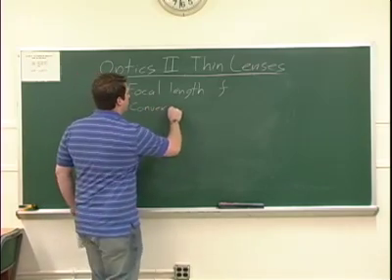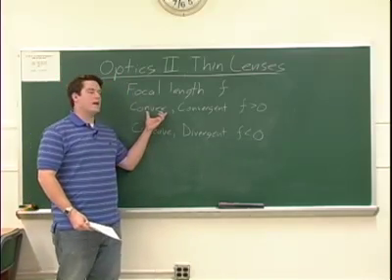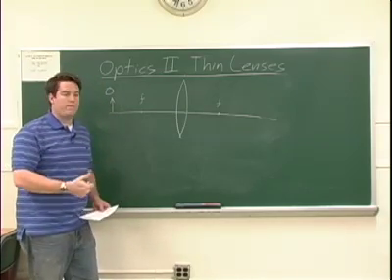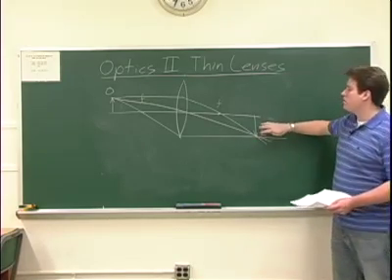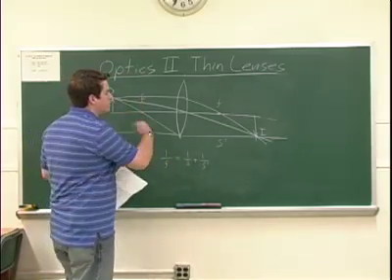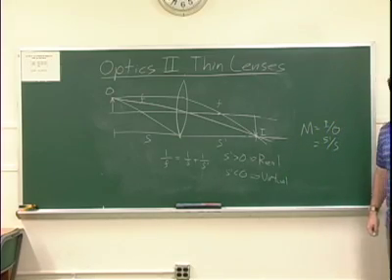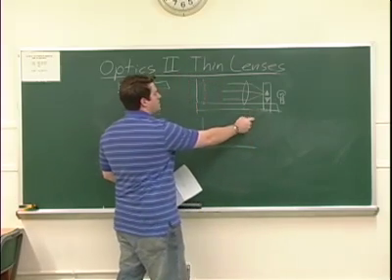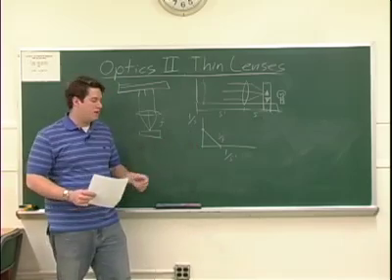Optics II Introduction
A sample introduction for the Geometric Optics II: Thin Lenses lab.

2008, Columbia University Physics Dept.